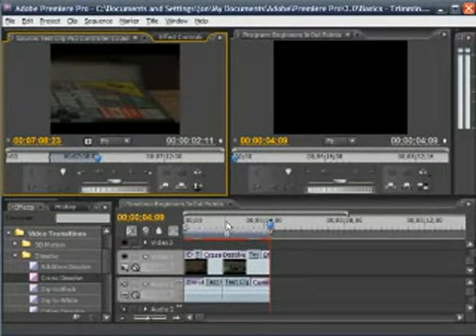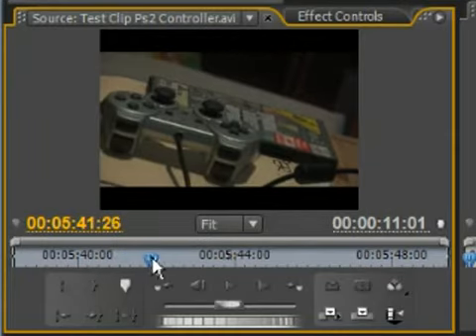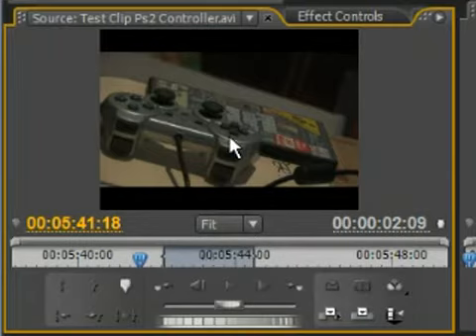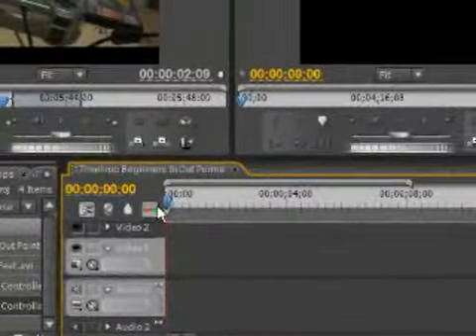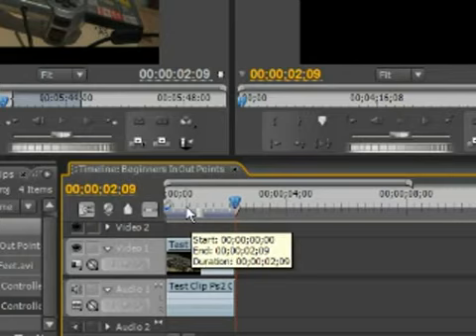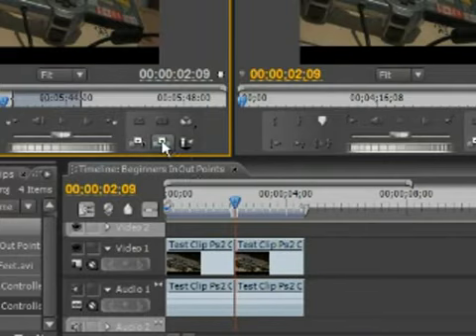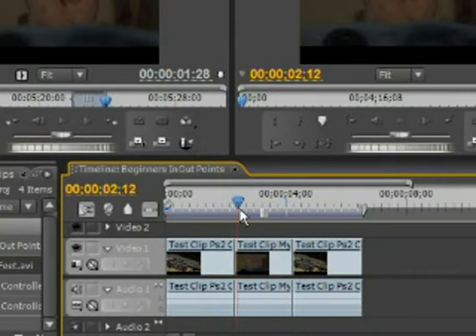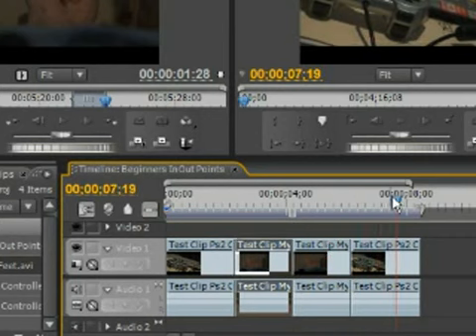Tejendra Rijal Premiere Pro CS3 Editing Basics Tutorial